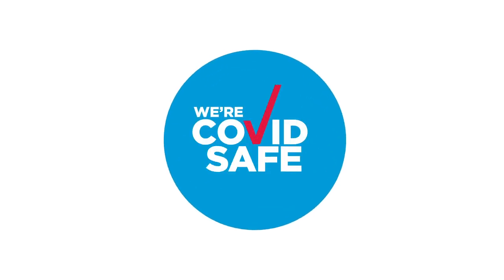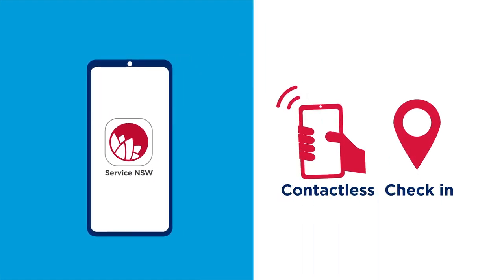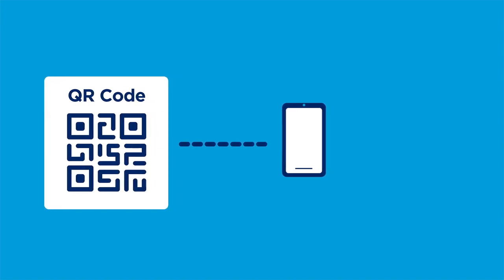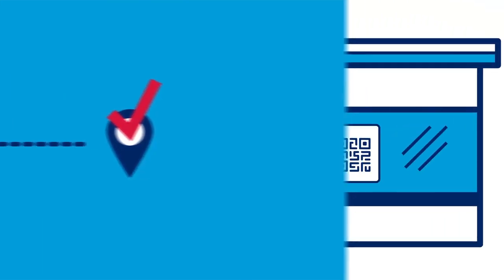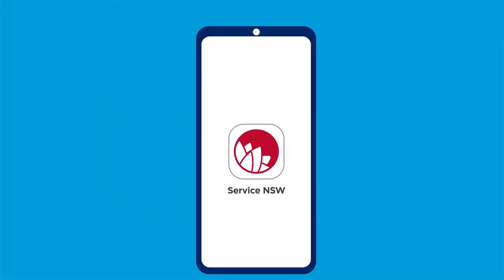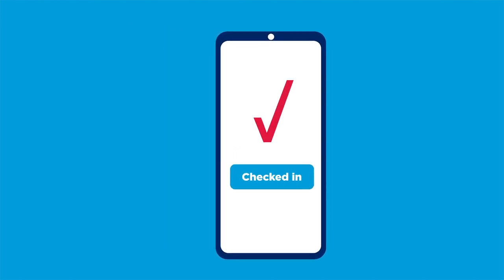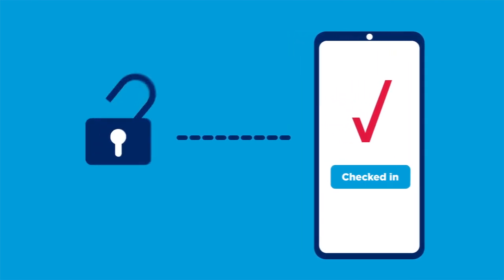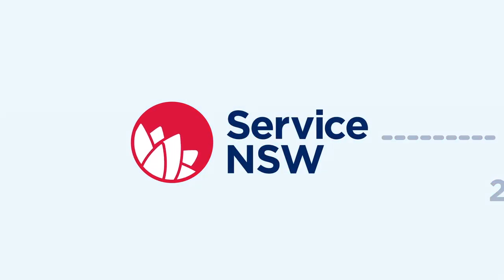COVID Safe Check-In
Use the Service NSW app to check into businesses when you're out and about. It's contactless and secure.